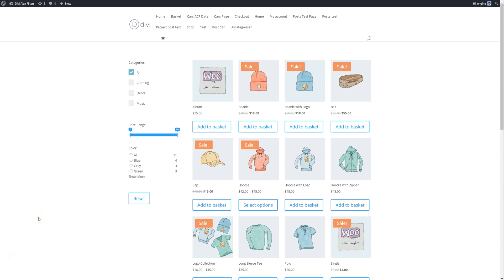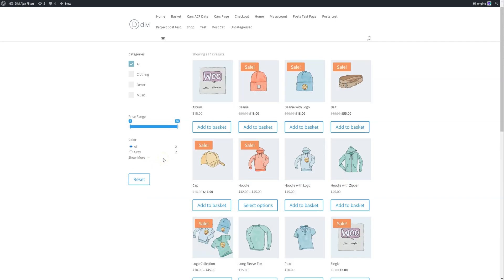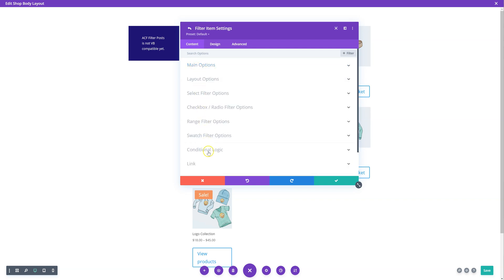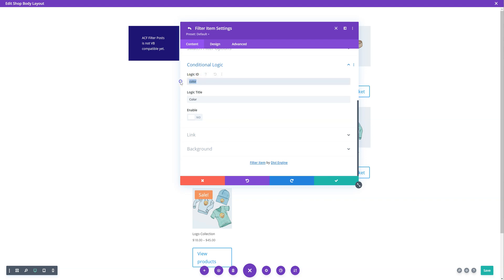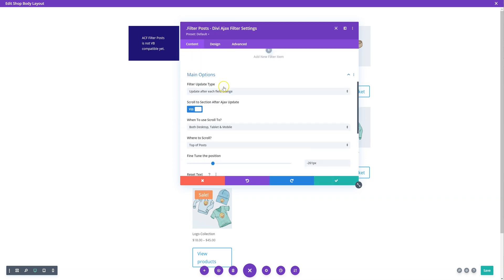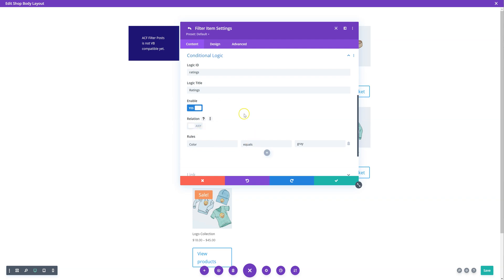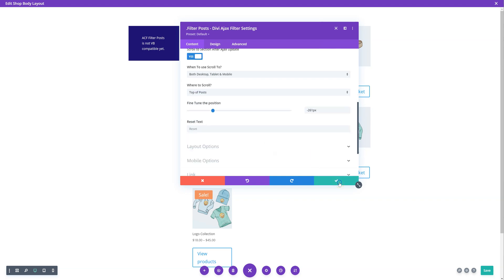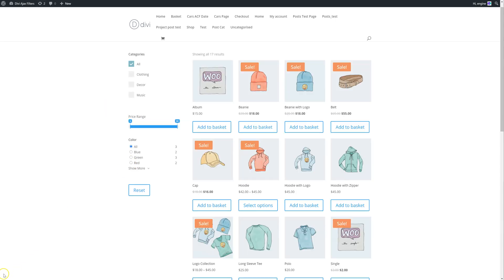Divi Ajax Filters - Conditional Logic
Here we show you some options to show or hide filters based on other selections